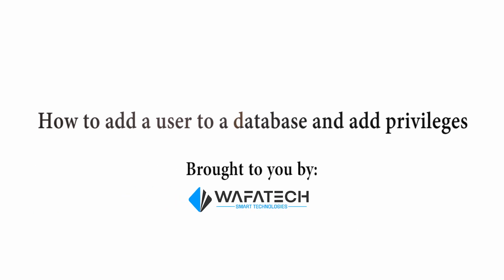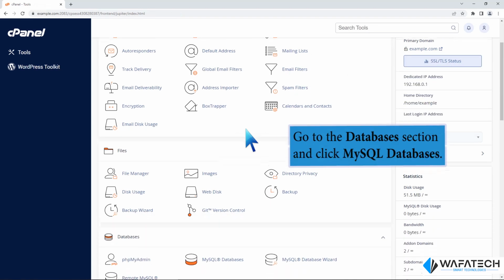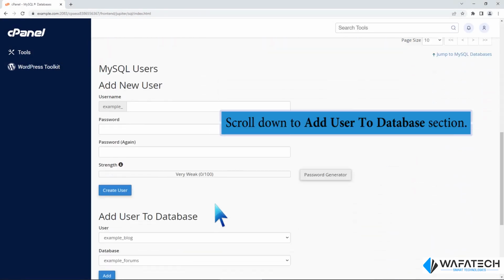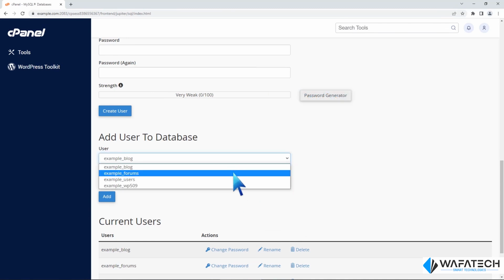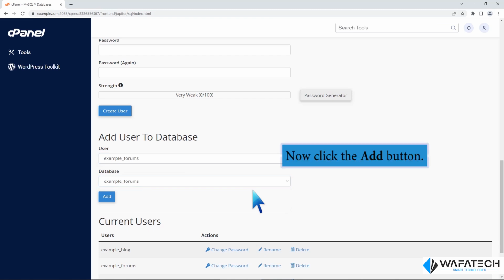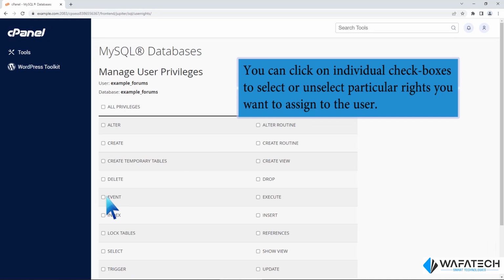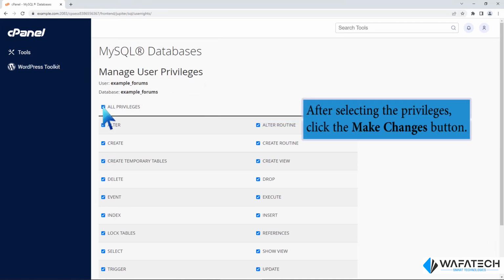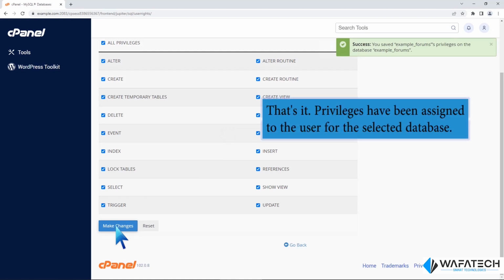How to add a user to a database and add privileges with WafaTech Web Hosting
Welcome to WafaTech's official YouTube channel! In this tutorial, we will guide you through the process of adding a user to a database and assigning privileges in cPanel. Properly managing database users and their permissions is crucial for the security and functionality of your applications.

🔹 What You’ll Learn:
1. Accessing the cPanel dashboard.
2. Navigating to the MySQL Databases section in cPanel.
3. Creating a new database user.
4. Assigning the user to a database.
5. Configuring and assigning privileges to the user.
6. Verifying the user's access and privileges.

Managing database users and their privileges is essential for ensuring that your applications run smoothly and securely. This step-by-step guide will help you set up and manage database users effectively.

🔹 About WafaTech:
At WafaTech, we provide a comprehensive range of web hosting services, including Cloud Services, Virtual Datacenter Solutions, WordPress Hosting, and more. Our reliable and secure hosting solutions are tailored to meet the needs of businesses of all sizes.